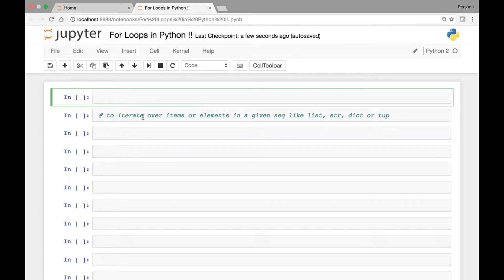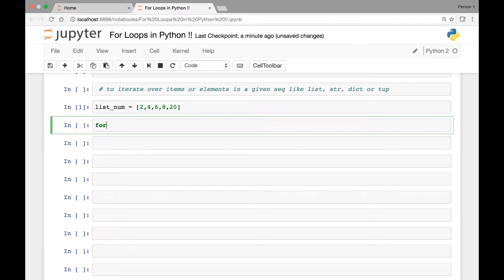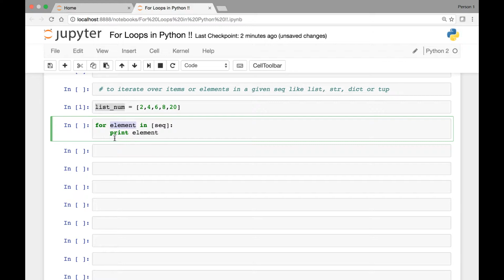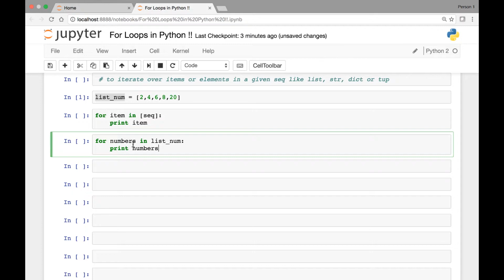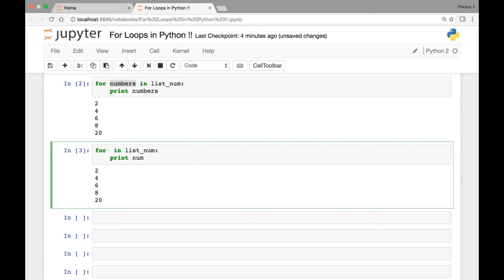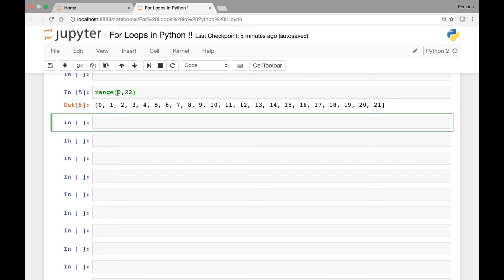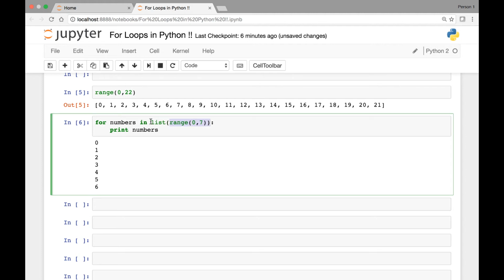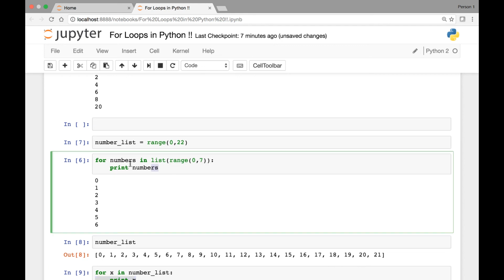For Loops in Lists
Hello World
Code Editors
Variables
variable declarations
Numbers & operators
Strings & string functions
Dictionaries
Dictionary functions
Tuples
Iterables
Conditions (if and else)
Nested if/else-statements,
Elif-statements
Logical operators
For-loops
While-loops
Nested for-loops
Break, pass & continue
Exception Handling
Try, except, finally
Try & except
Arguments
Default arguments
 Functions  Global & local variables
*args
**args
Formatting
Lambda functions
 Basics of classes
Class attributes
 Inheritance
Overriding methods
 Appending to files
 Copying to files
Introduction to modules
Re module
Stocks
Beautiful Soup
BS4 & Requests